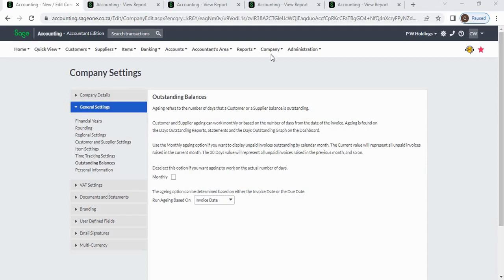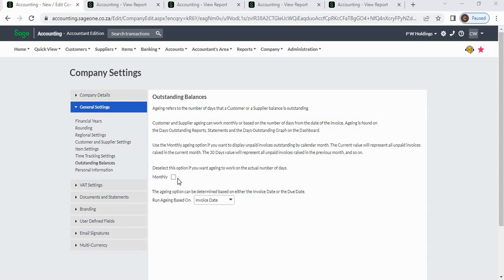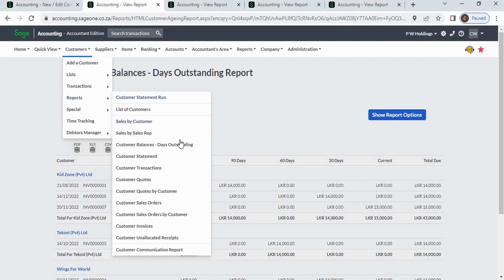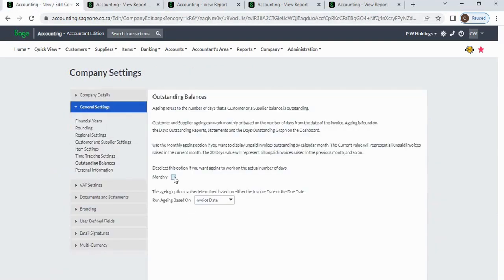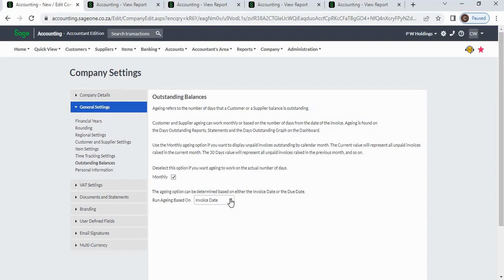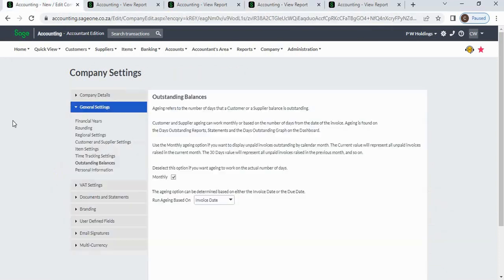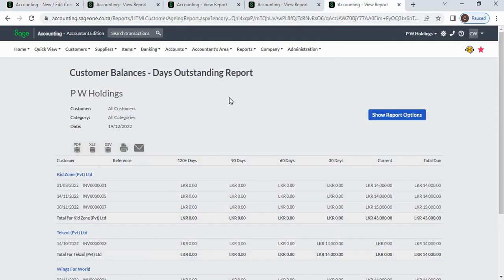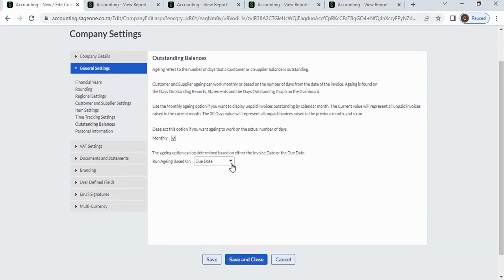Outstanding Balances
Financial Management
Accounting Software
Cloud-based Technology
Financial Reporting
Data Entry
Transaction Processing
Business Decision Making
Financial Visibility
Real-Time Data
Accounting Processes
Business Owners
Accounting Professionals
Training Program
Comprehensive Understanding
Effective Use
Streamlined Operations